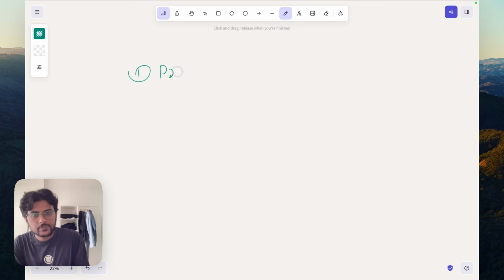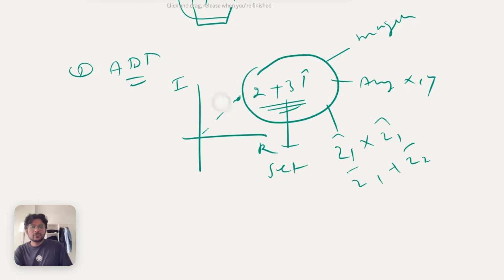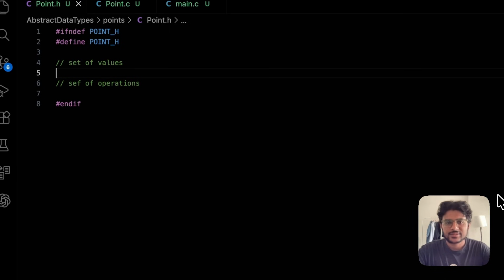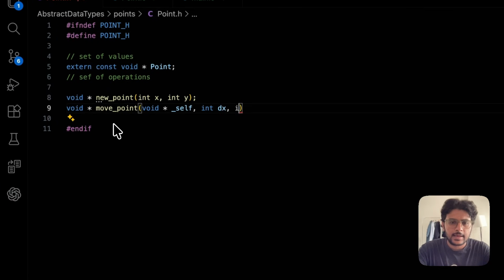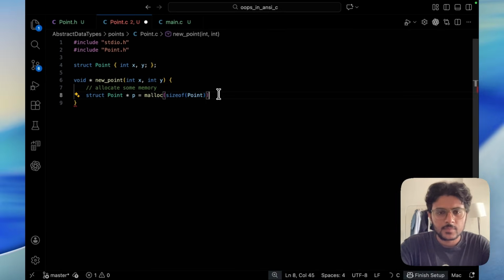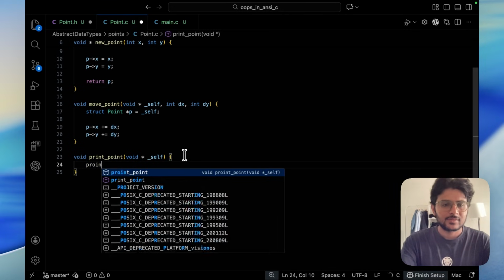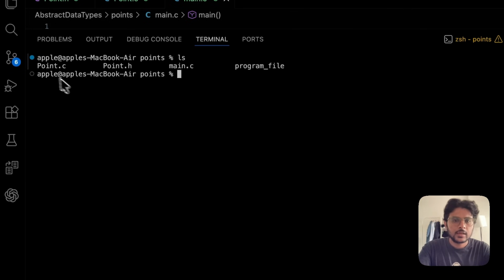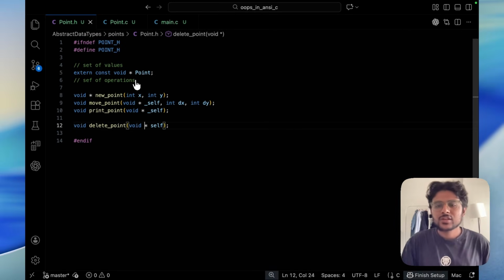C Does OOP Better: Abstract Data Type - Chapter 01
OOP in C by implementing real Abstract Data Types (ADT) with opaque pointers, header/source encapsulation, and a full Point example. This video is perfect if you’re searching for OOP concepts, OOPS in C, or abstract data type in C++/Java/Python/DSA.

You’ll learn:

What an Abstract Data Type (ADT) is in data structures and how it differs from classes and objects.

The difference between ADT vs OOP, procedural data abstraction, and how C can mimic object‑oriented programming.

How to design an ADT in C with structs, typedef, function pointers, and separate header/source files.

Step‑by‑step Point ADT implementation in ANSI C (create, move, translate, distance).

How encapsulation, data hiding, and modular design work in C just like in OOP languages such as Java, C++, C#, and Python.